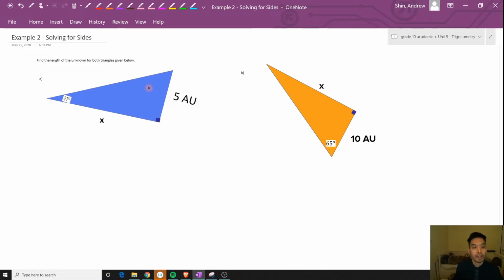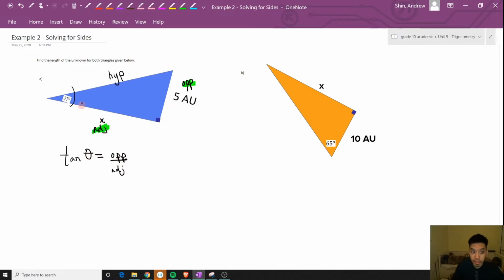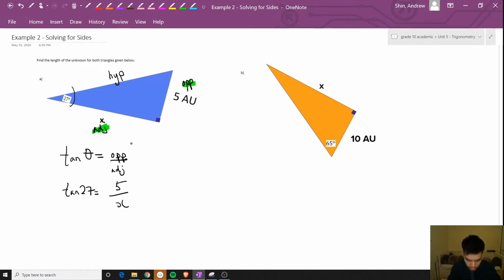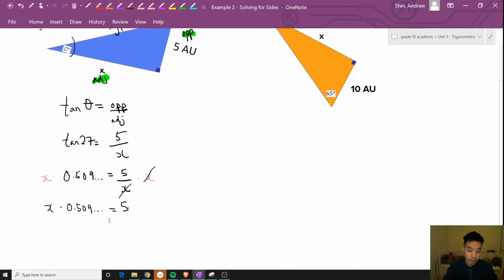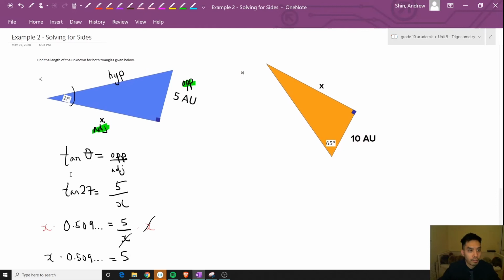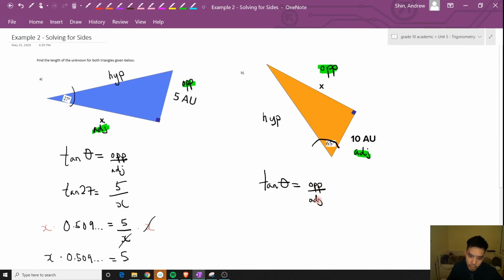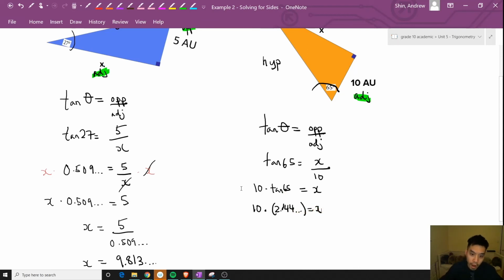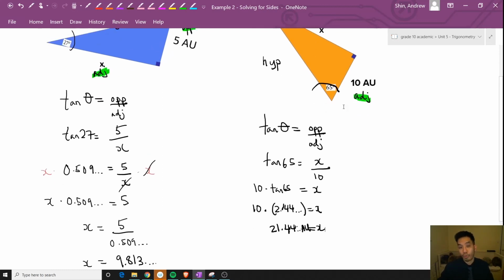Tangent Ratio Example 2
Grade 10 Academic - Ontario Curriculum - Introduction to the first Trig Ratio, Tangent and relating it to slope (grade 9 academic) - 2nd example